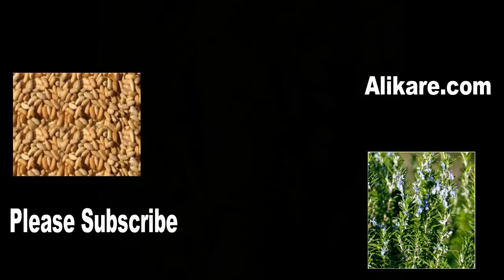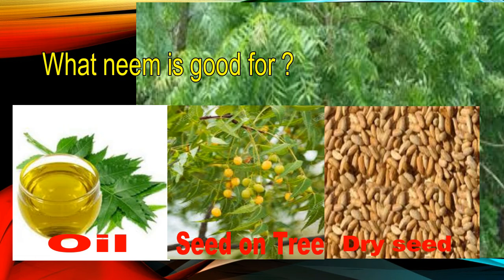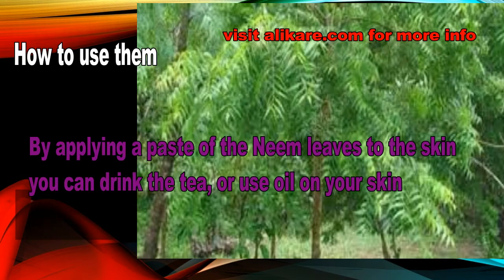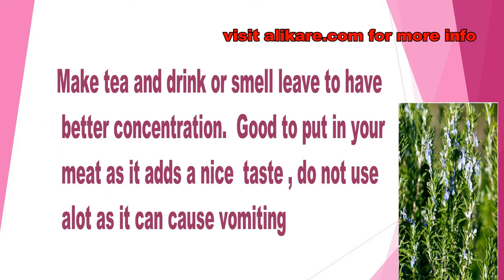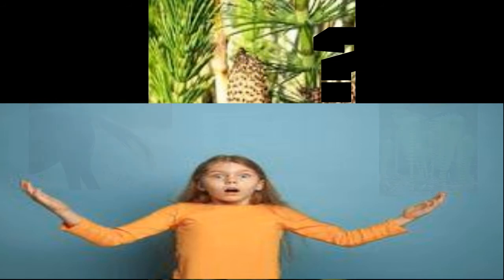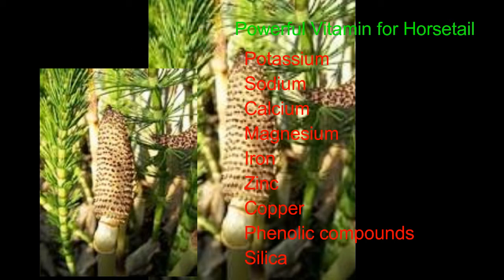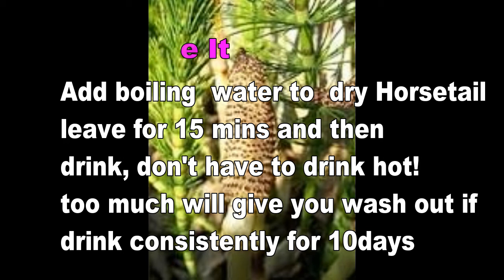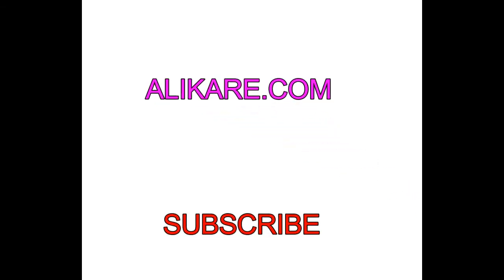AGING OF YOUR BRAIN AND HERBS